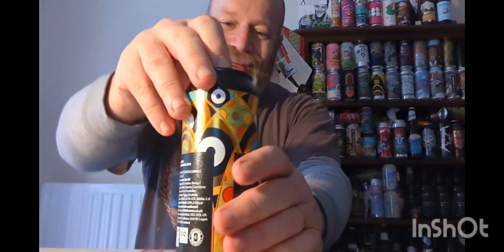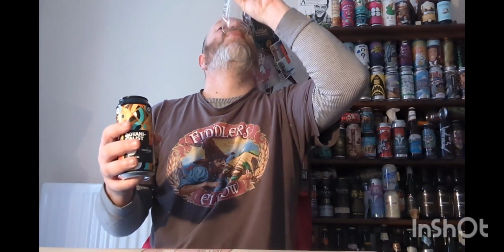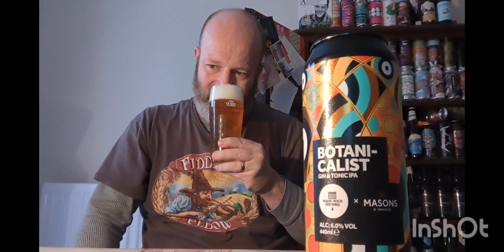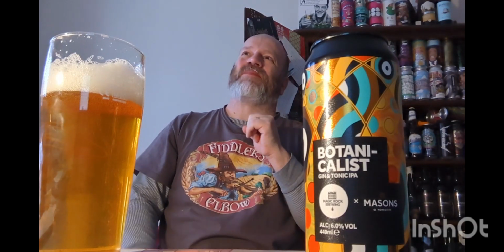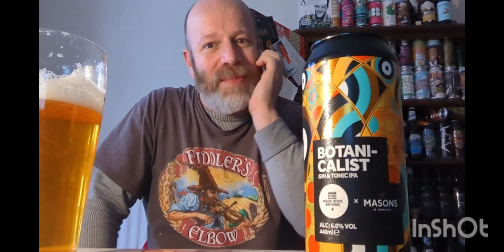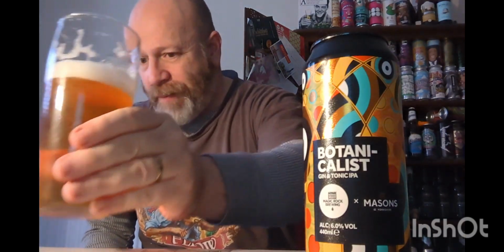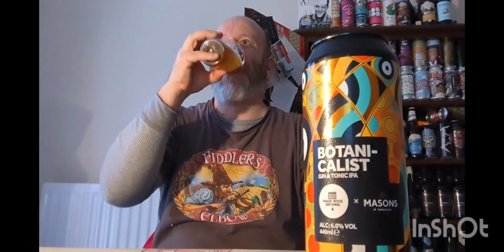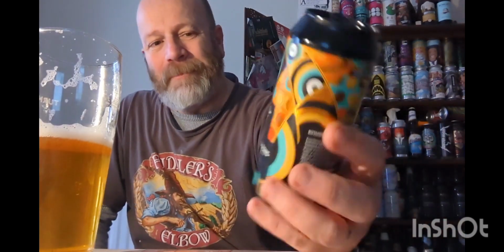Magic Rock Brewing X Masons Of Yorkshire Botanicalist (can) 6%